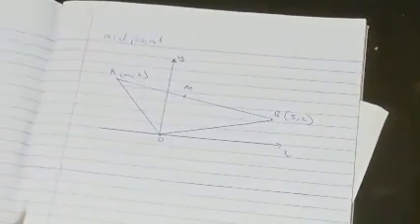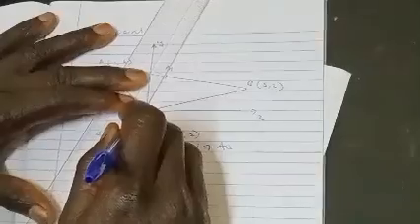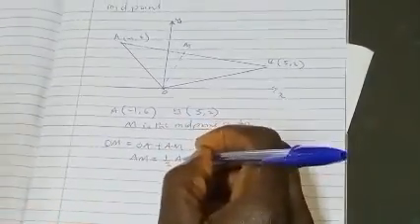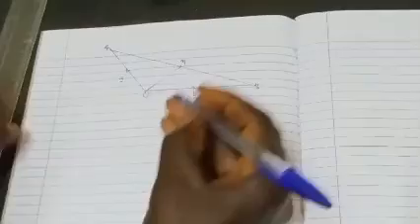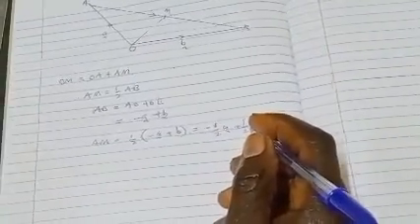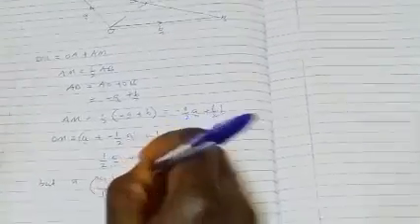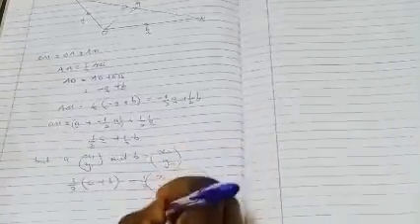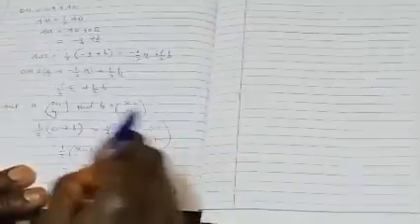How to calculate midpoint